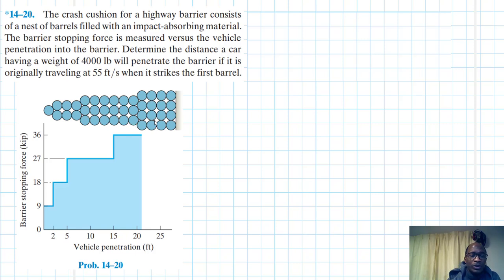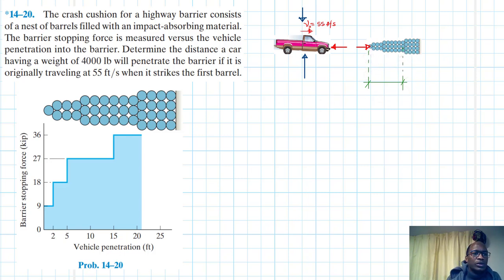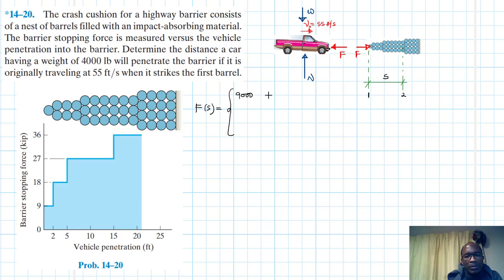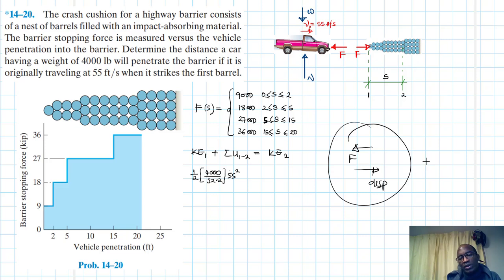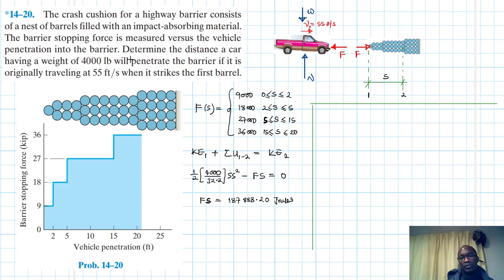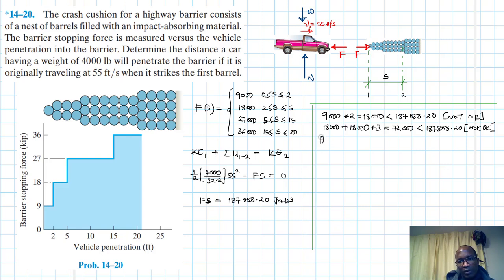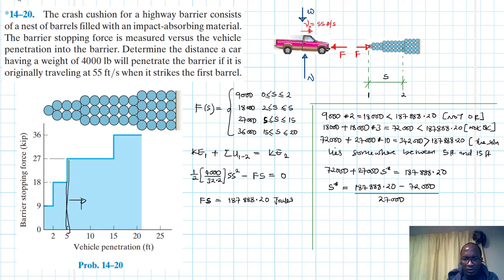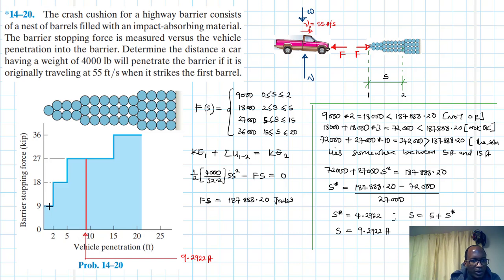14–20 Kinetics of a Particle: Work and Energy (Chapter 14: Hibbeler Dynamics) Benam Academy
PROBLEM: 14–20
*14–20. The crash cushion for a highway barrier consists of a nest of barrels filled with an impact-absorbing material. The barrier stopping force is measured versus the vehicle penetration into the barrier. Determine the distance a car having a weight of 4000 lb will penetrate the barrier if it is
originally traveling at 55 ft/s when it strikes the first barrel.